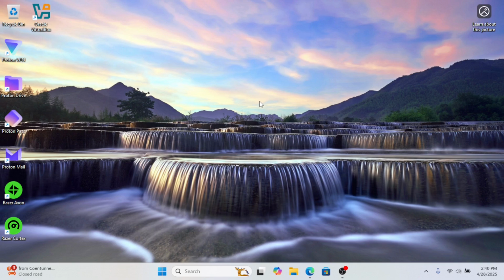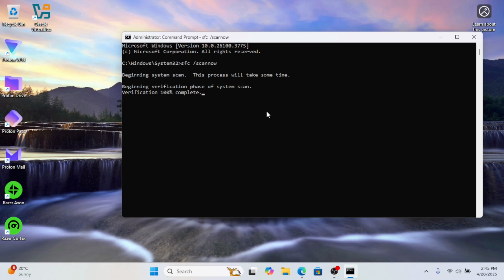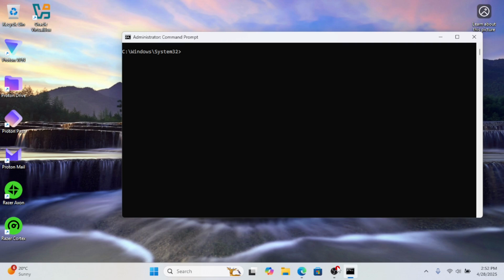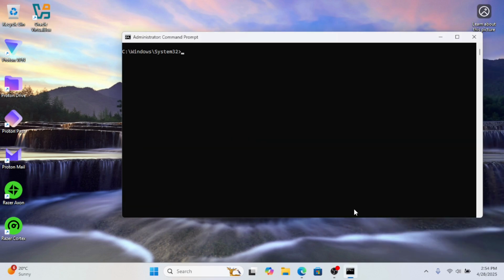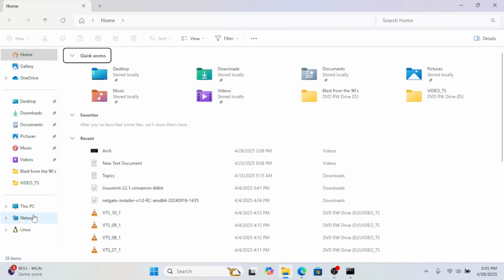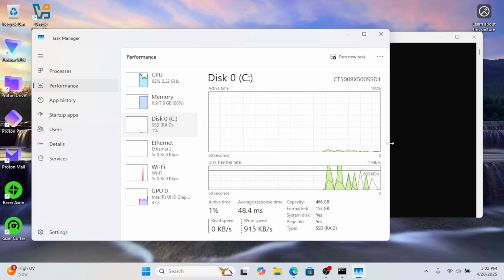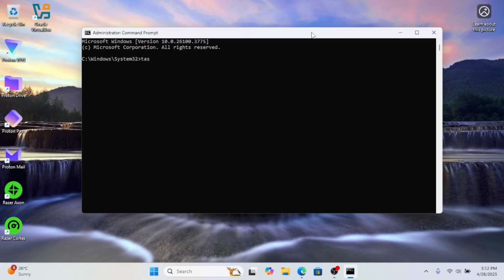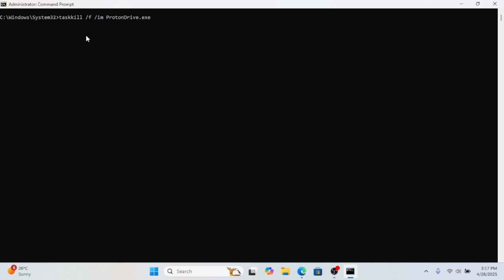Stop Wasting Time – Fix Windows FAST with CMD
Having Windows issues? In this video, I walk you through how I troubleshoot Windows problems using Command Prompt. Whether you're facing slow performance, network issues, file errors, or startup problems, CMD can be a powerful tool to quickly diagnose and fix the problem.